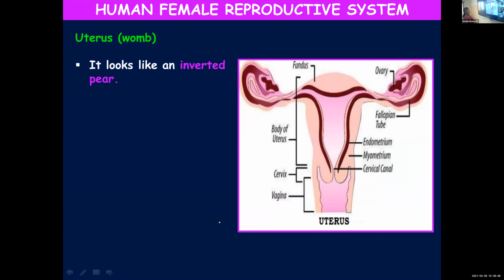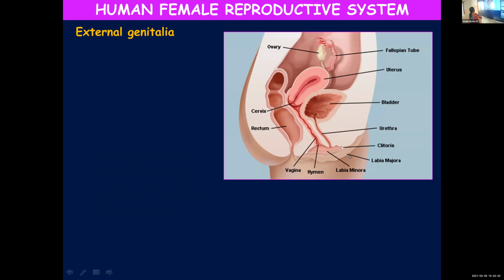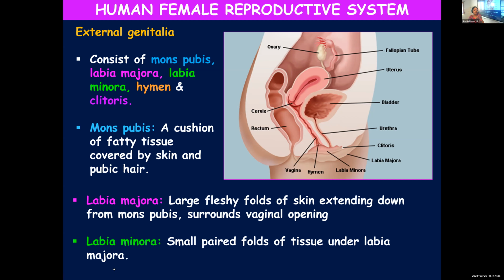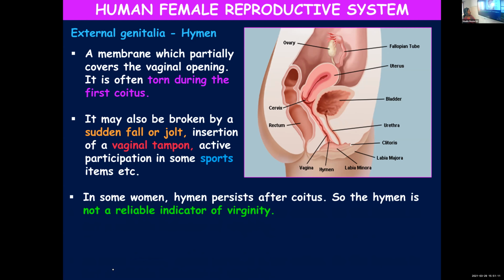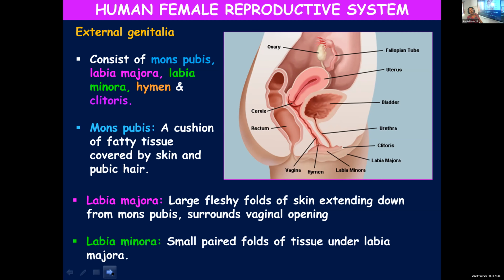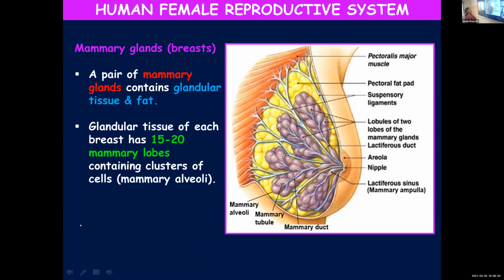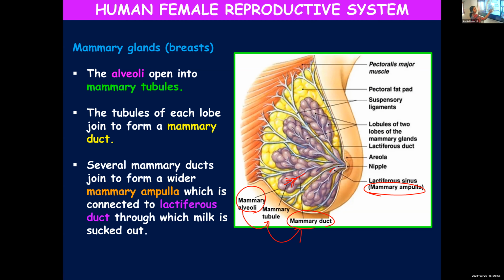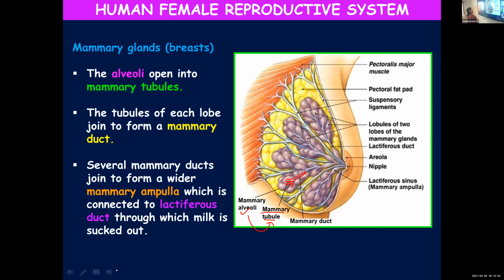Dr.Raju Davis International School | CLASS 12 BIOLOGY | 29-03-2021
CLASS 12  BIOLOGY HUMAN FEMALE REPRODUCTIVE SYSTEM